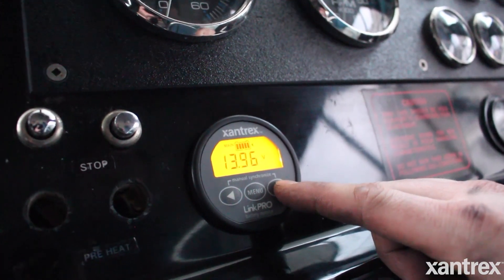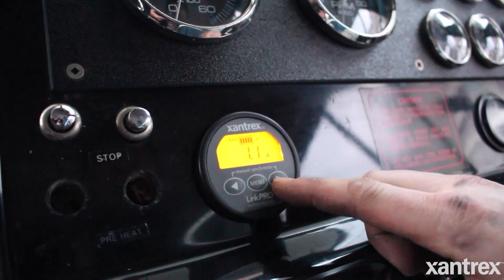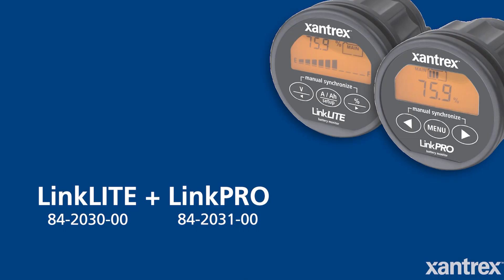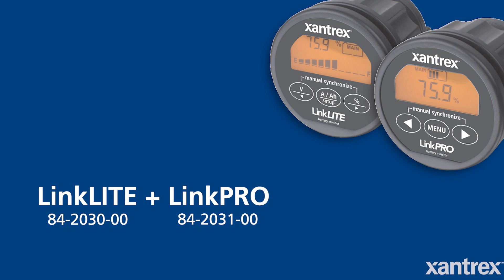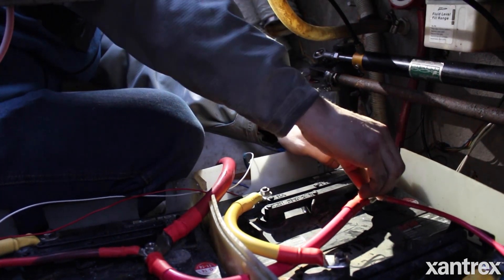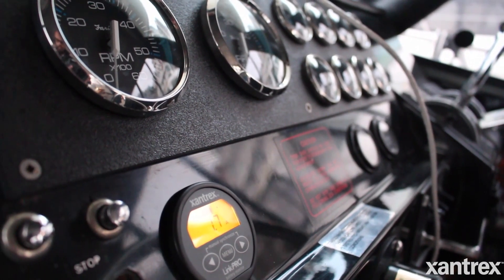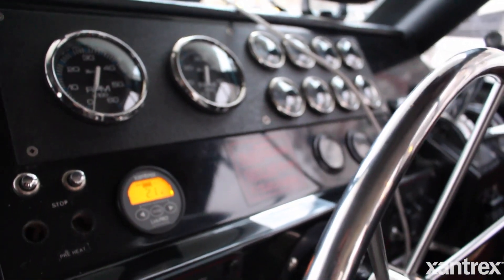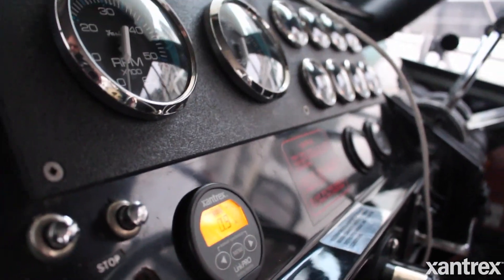Powertime with PJ - Why You Need a Battery Monitor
PJ explains why you need a battery monitor in your vehicle. He discusses the benefits of being able to see the amount of charge level, proper installation considerations and how a battery monitor will allow you to properly maintain and extend the life of your batteries.